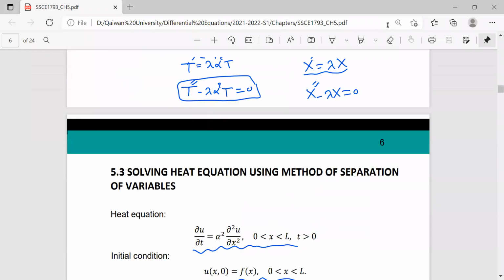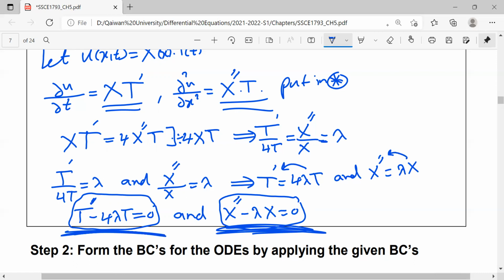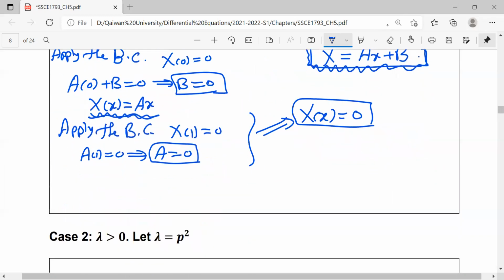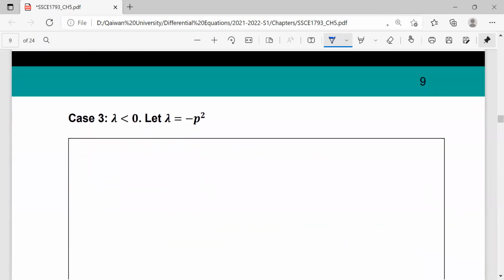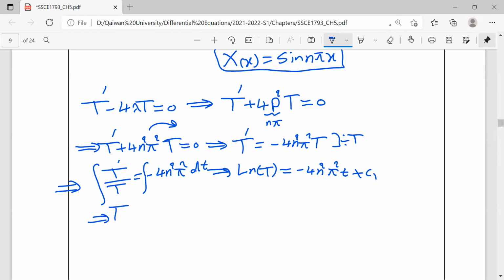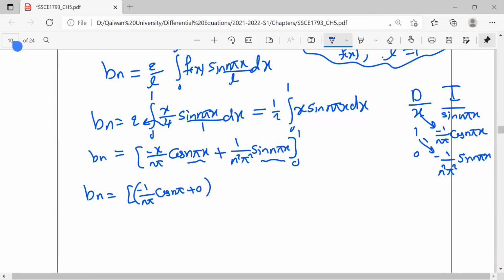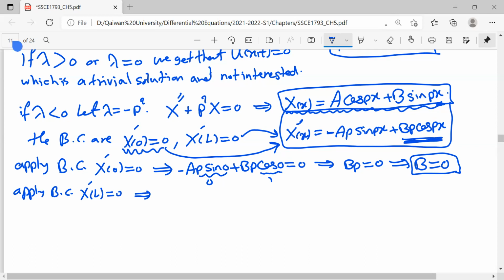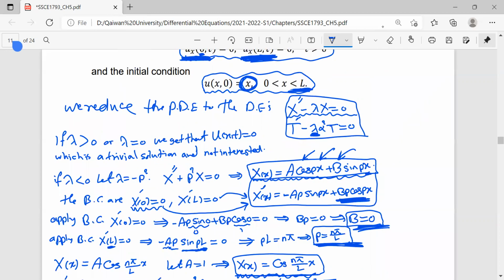DE Week 13 Lecture 2